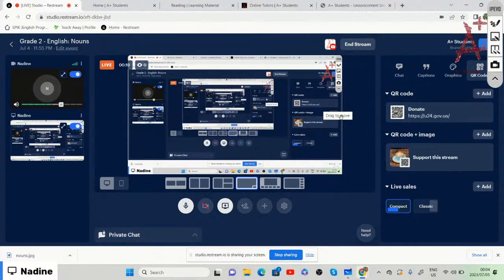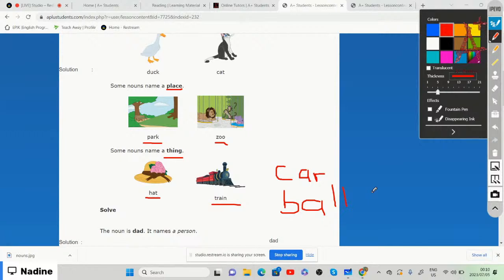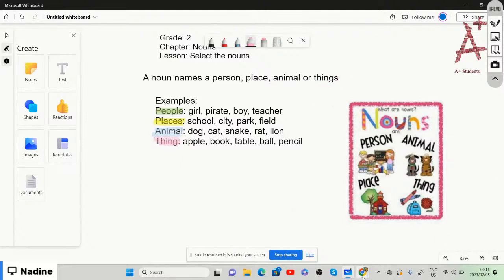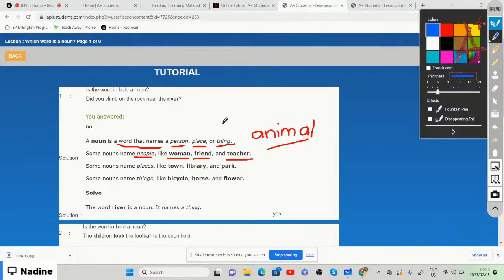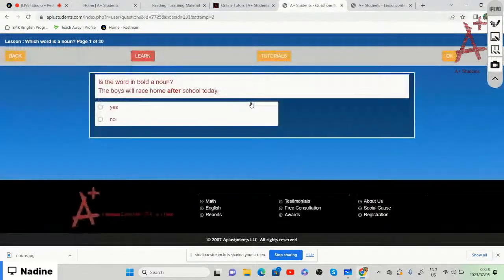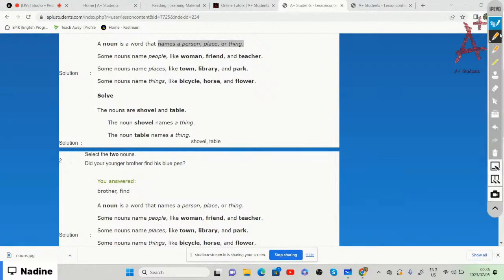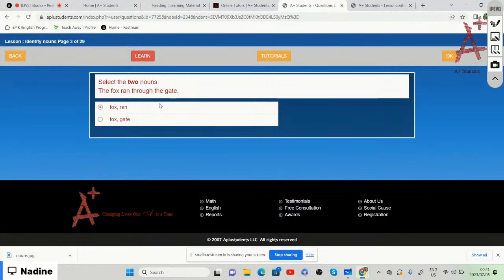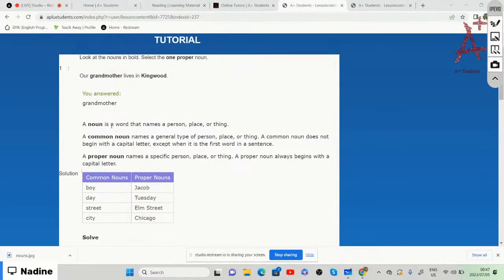Grade 2 - English: Nouns